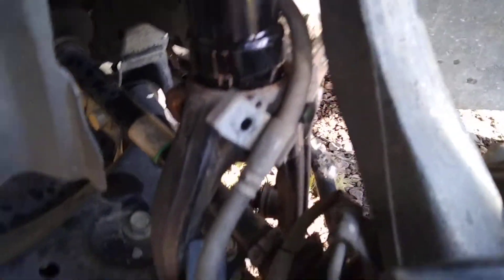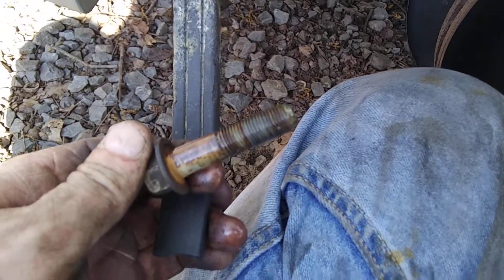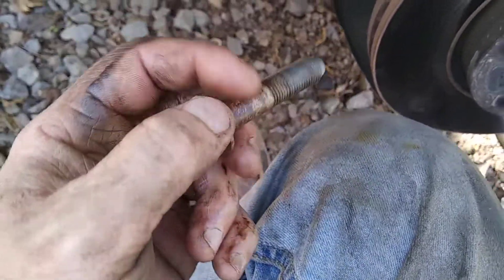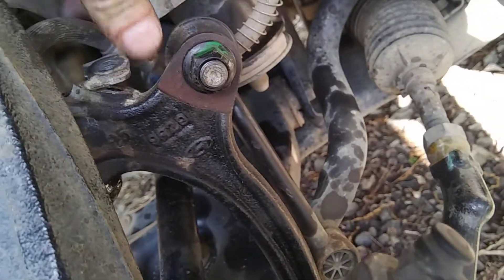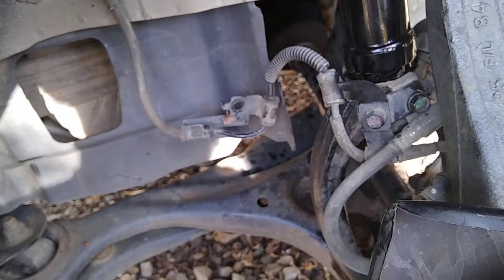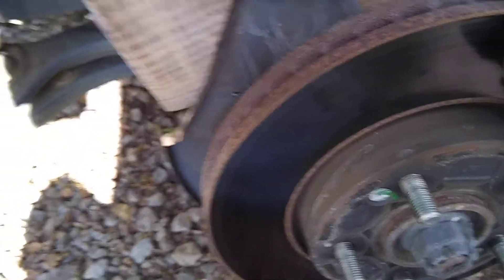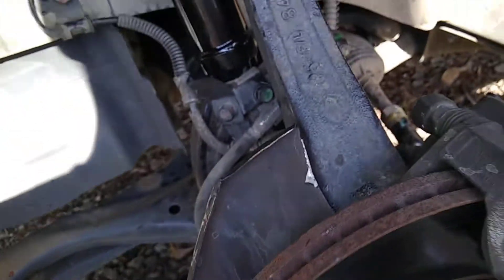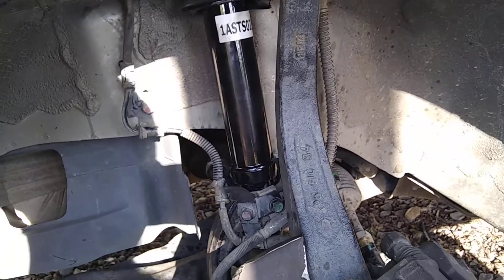2010 hyundai sonata struts installation pt2